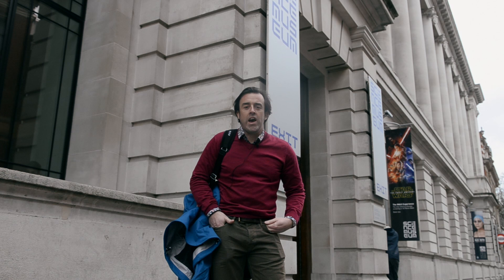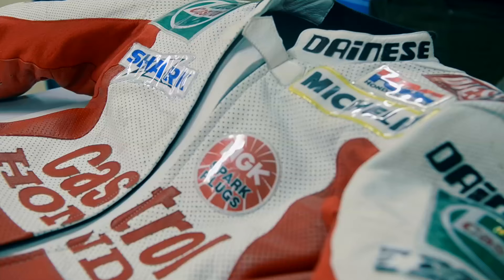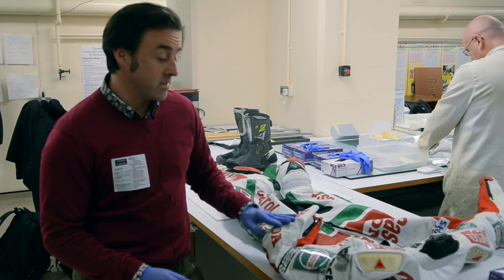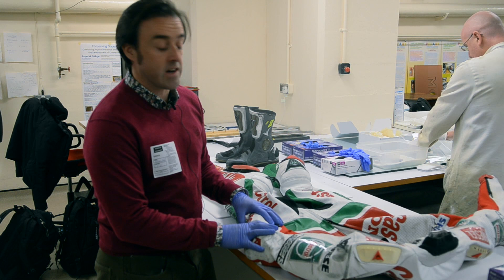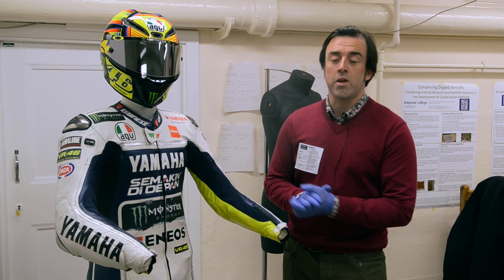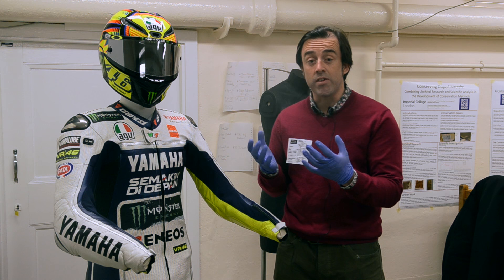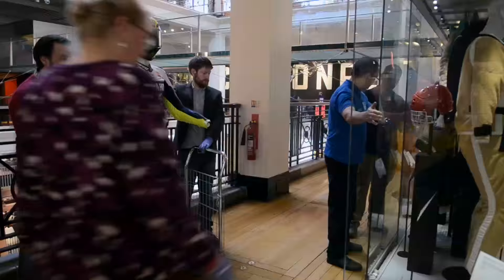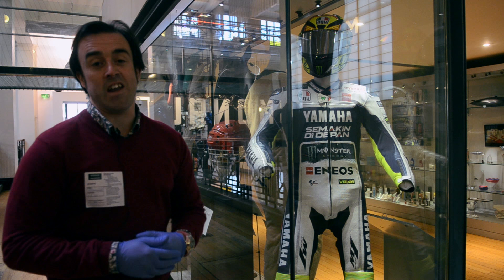MCN take Valentino Rossi to the Science Museum! | Features | Motorcyclenews.com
After over twenty years, the Science Museum are replacing their 1996 Carl Fogarty Castrol Honda leathers with a brand new Dainese D-Air suit donated by none other than Valentino Rossi - and MCN were on hand to courier the new suit from Dainese factory in Italy to glass display case in London!

For the full story, see tomorrow Wednesday 10 February's Motorcycle News!